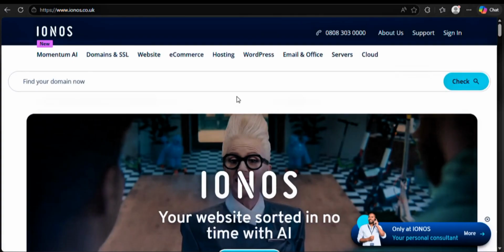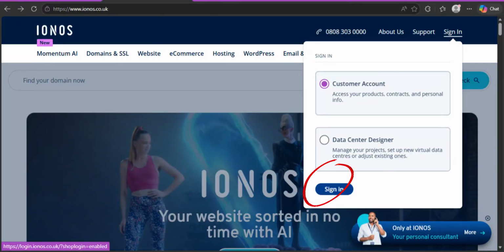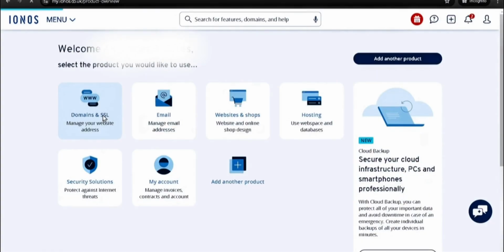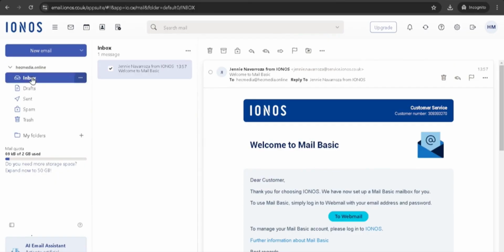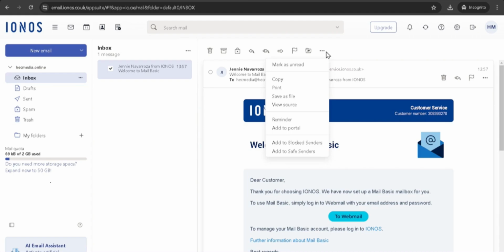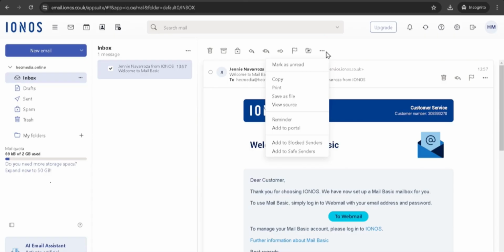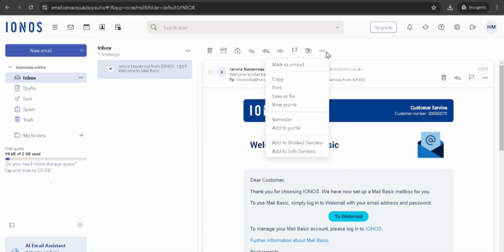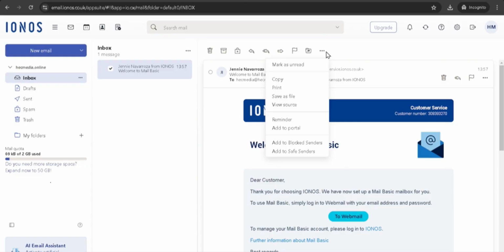How To Backup Ionos EmailE1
Learn how to back up your IONOS email step by step with this guide. Easily save important emails, download your mailbox, and secure your data using email clients like Outlook or Thunderbird. Perfect for beginners and business users.